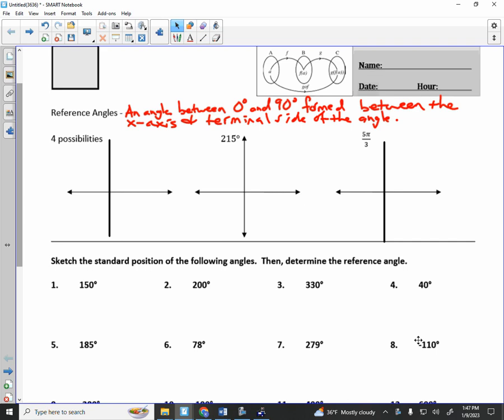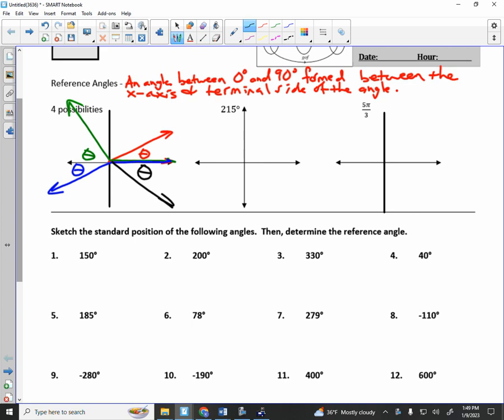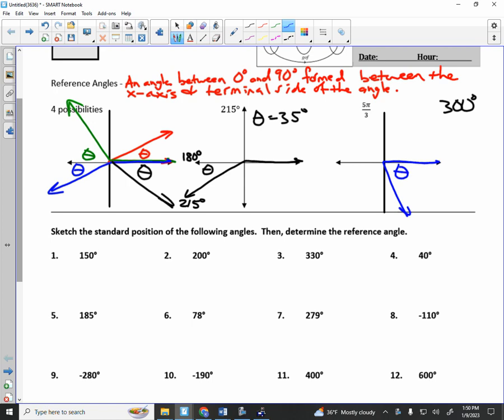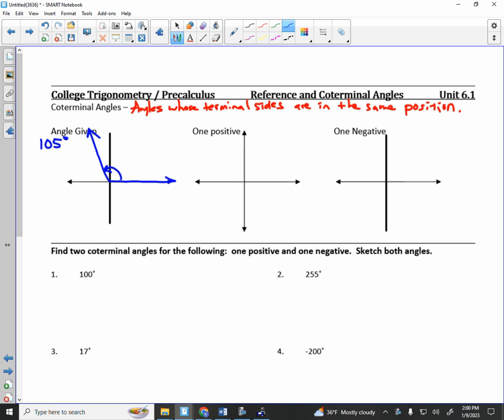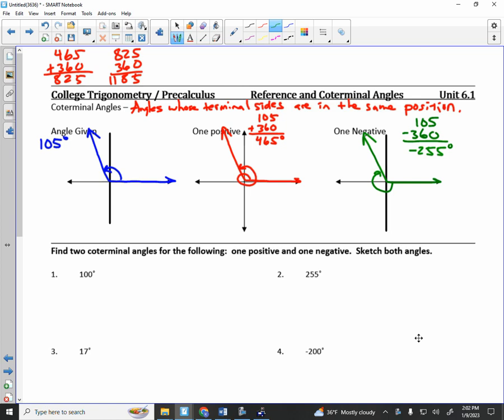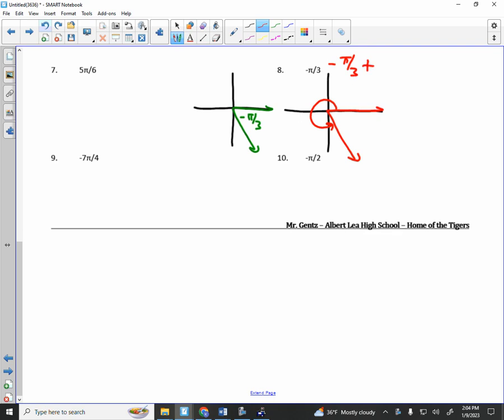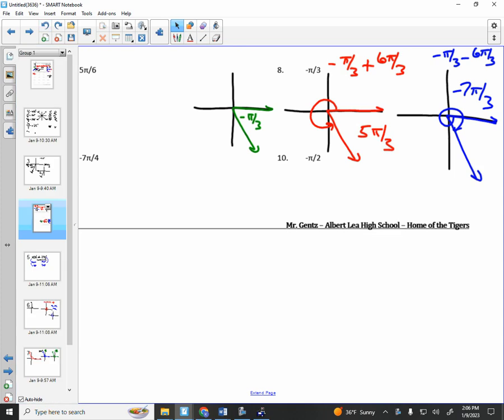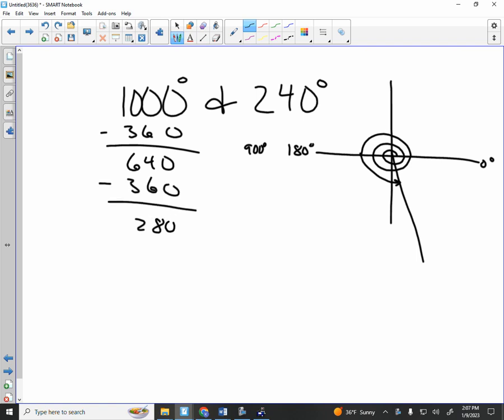College Trigonometry Unit 5.1 Notes Coterminal and Reference Angles 2023